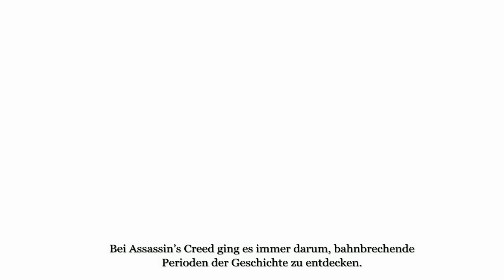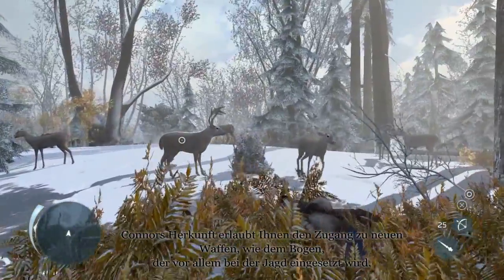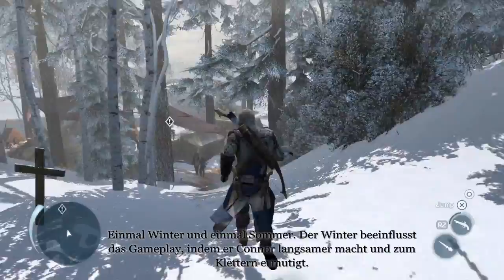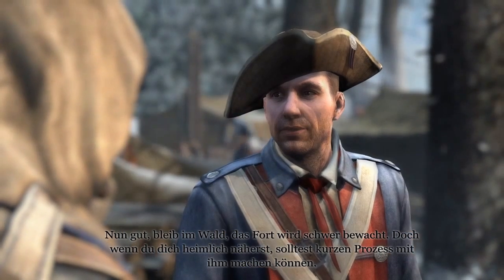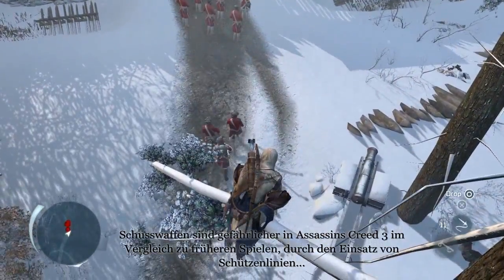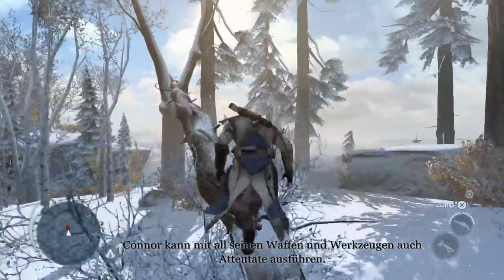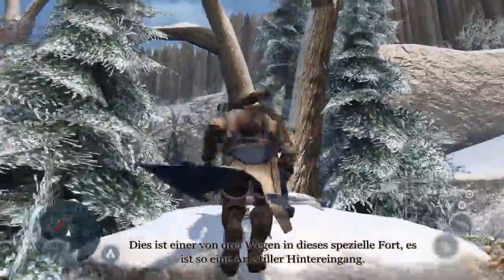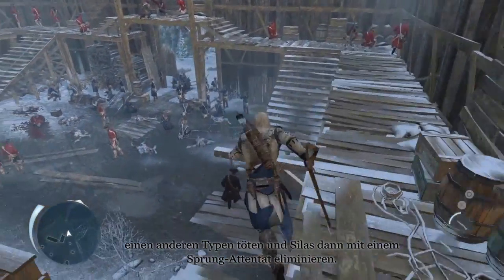Assassin's Creed 3: Walkthrough-Video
Walkthrough-Video zu Ubisofts Actionspiel Assassin's Creed 3. Das Actionspiel wird für XBox 360, PS3 und PC erscheinen. Weitere Informationen und News zu Assassin's Creed 3